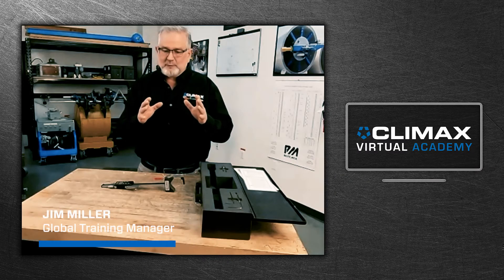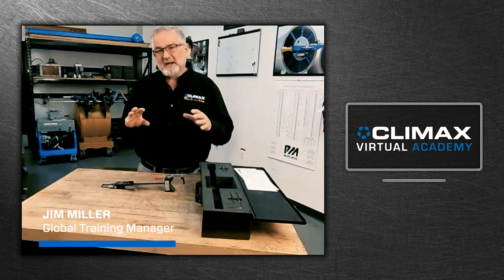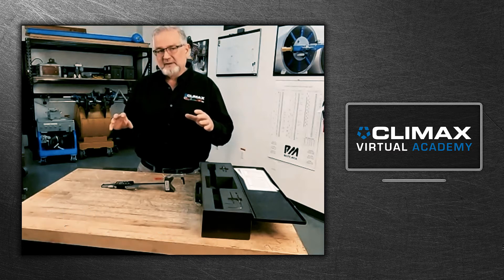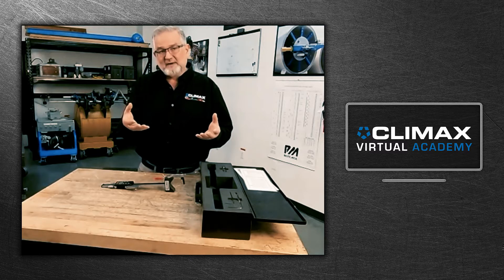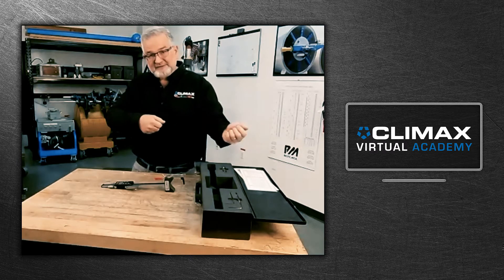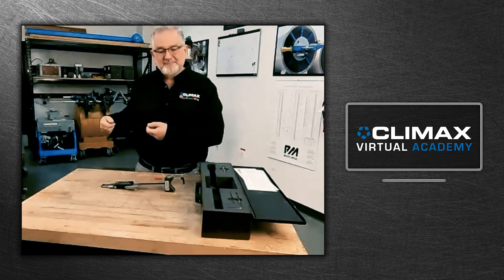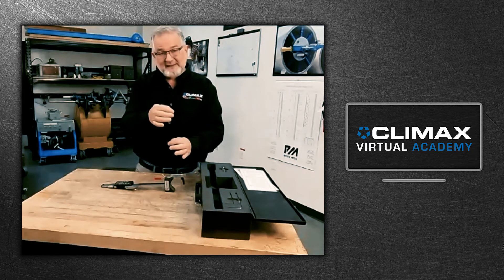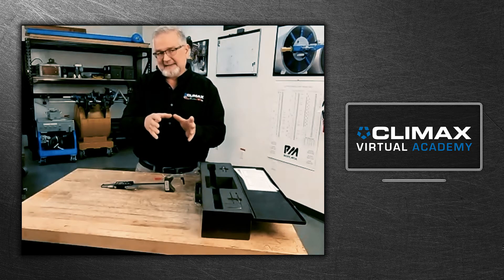CLIMAX Bore Measuring Tool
In case you missed our CLIMAX Academy LIVE demo on the Bore Measuring Tool – here’s a clip of Jim Miller answering the question, “how much time does the Bore Measuring tool save the user?”